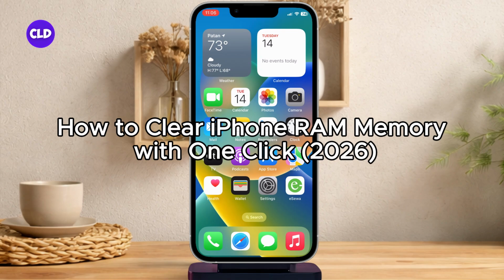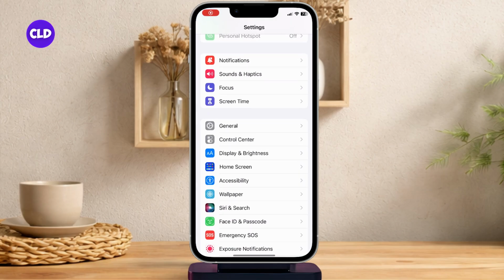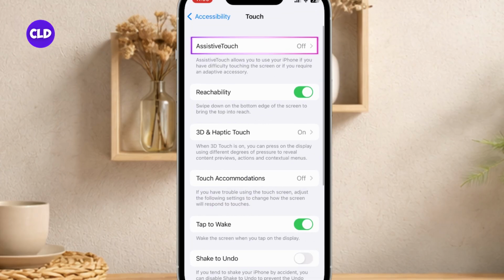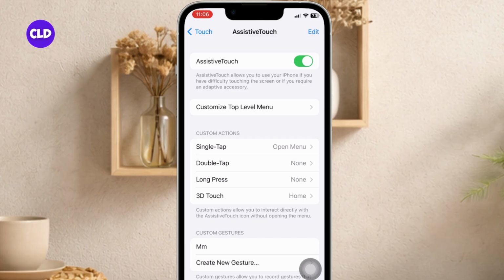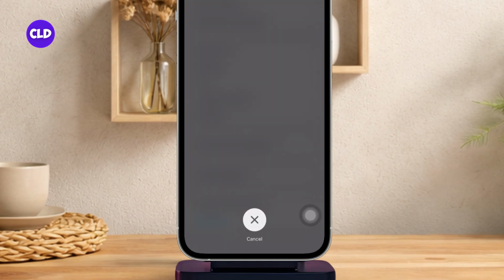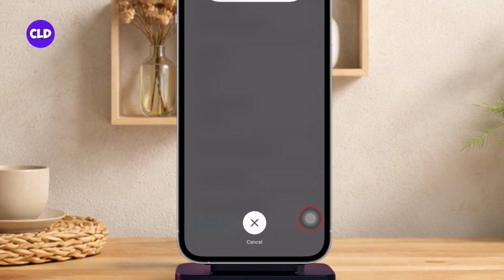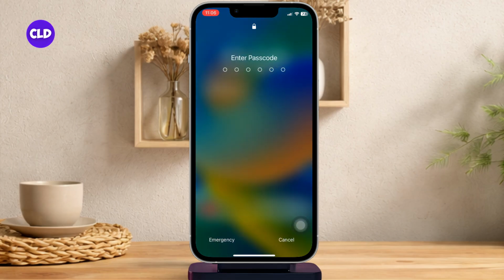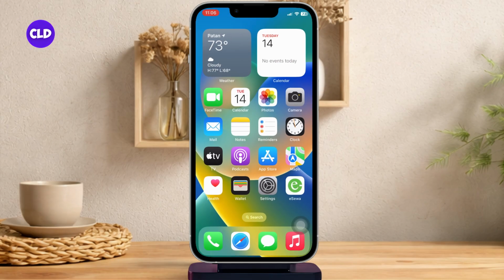How to Clear iPhone RAM Memory with One Click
Learn how to Clear iPhone RAM Memory with One Click in this easy step-by-step tutorial. This guide shows you how to clear iPhone RAM memory to refresh your device, improve responsiveness, and boost overall performance in just a few taps.

In this video, you'll discover how to clear RAM on iPhone and perform an iPhone memory refresh. You'll also learn how to free up iPhone RAM and use this simple iPhone RAM reset tutorial to help keep your device running smoothly.

Timestamps:
0:00 Introduction
0:20 Clear iPhone RAM Memory